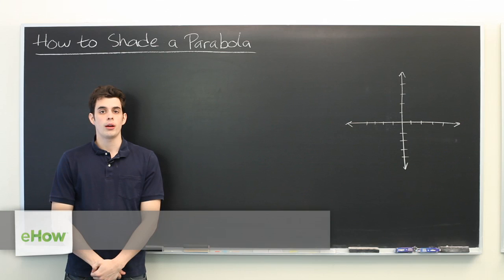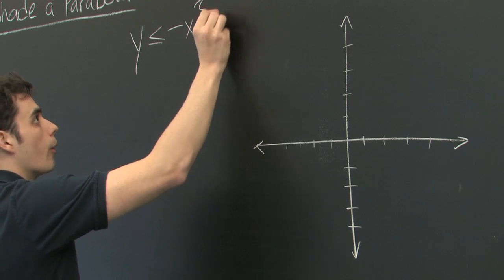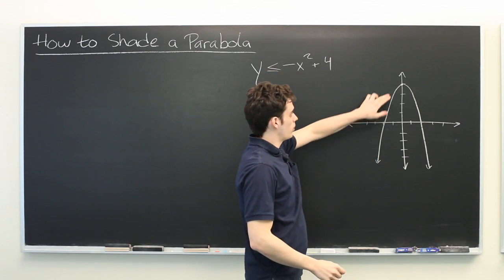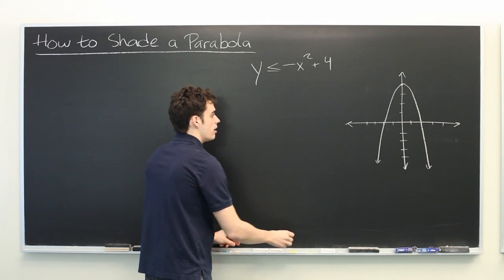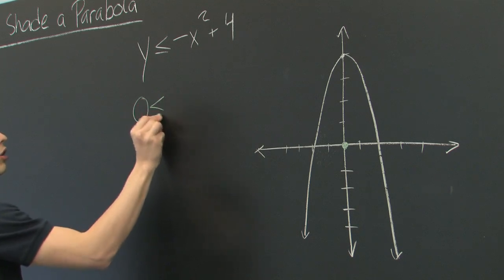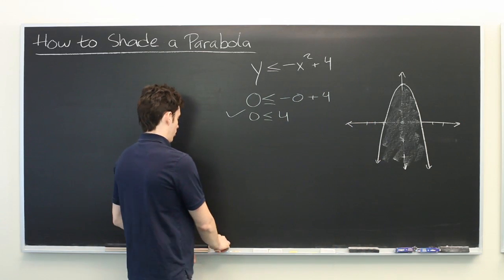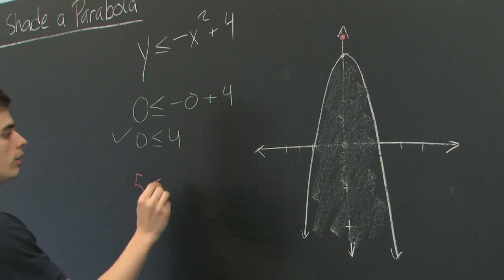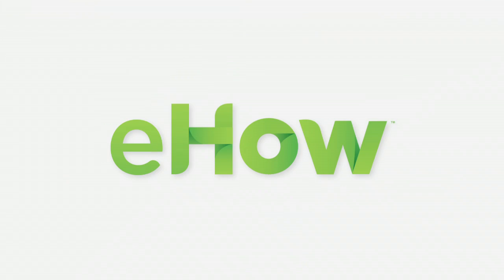How to Shade a Parabola : All About Parabolas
Shading a parabola is a lot more straightforward of a process than you might think. Find out how to shade a parabola with help from an MIT Masters Candidate in Aero/Astro Engineering in this free video clip.